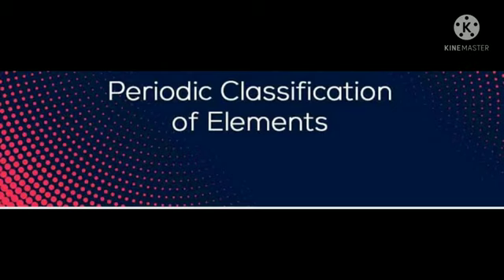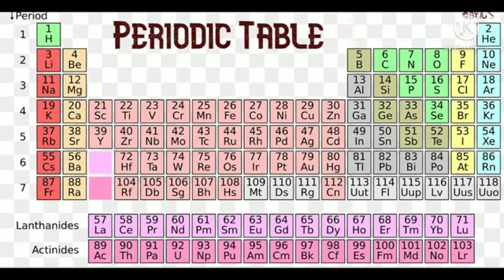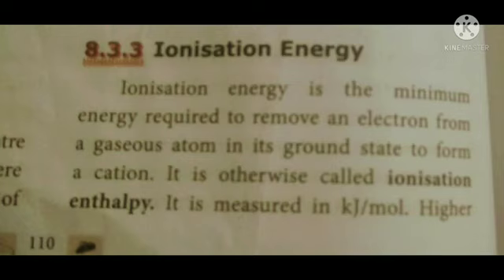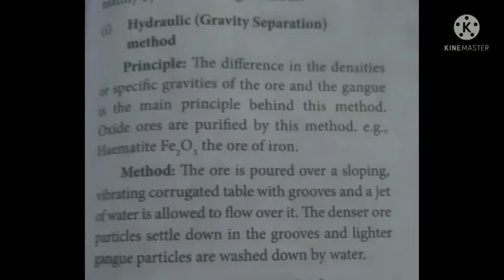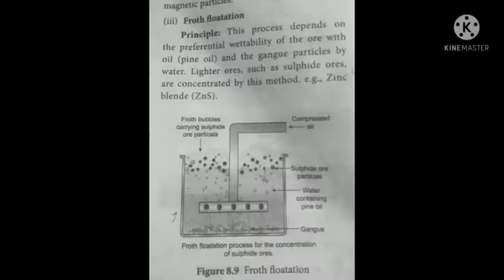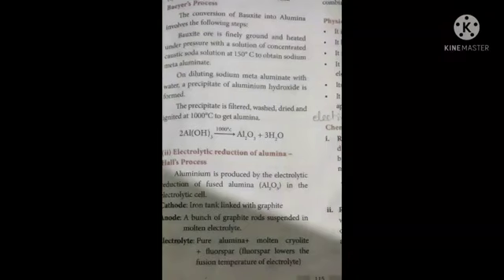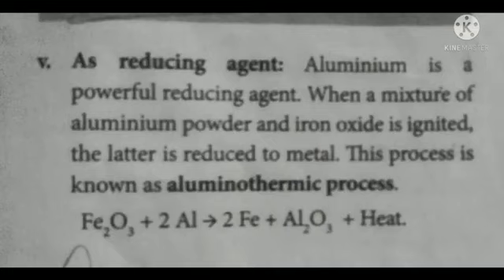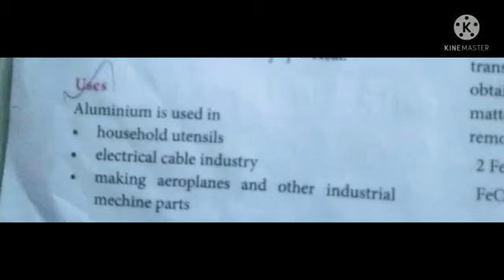Grade 10-Chemistry-Periodic Classification of Elements